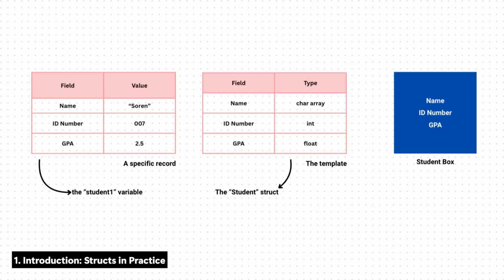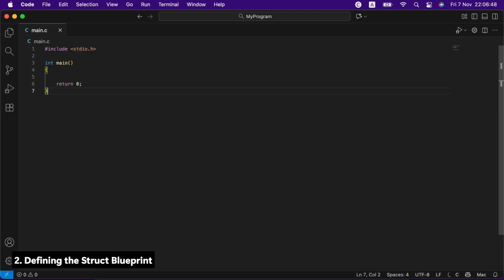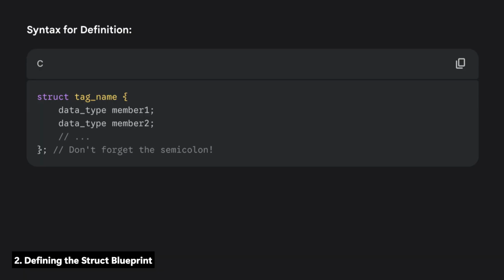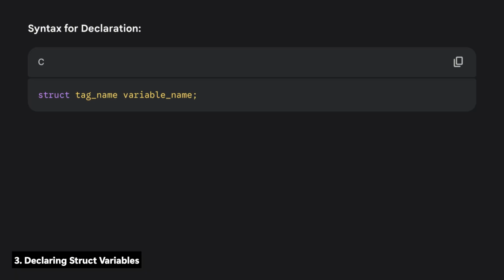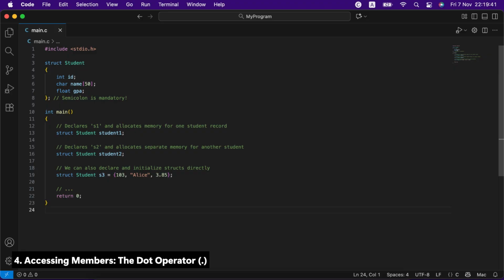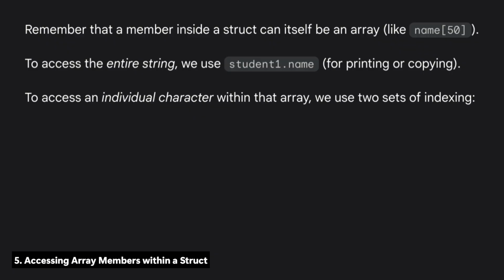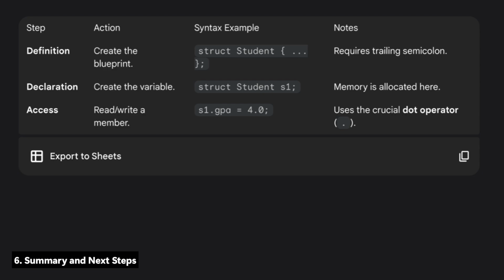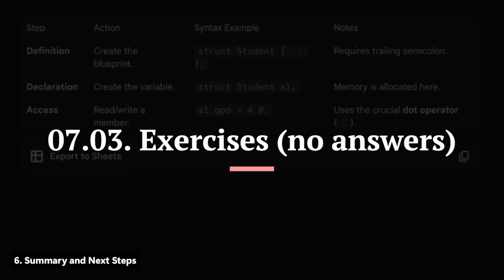Declaration and Access: Creating a simple struct (e.g., Student Information) - L2 - S7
This lesson belongs to Section 07: Structures (Structs) (Introduction)